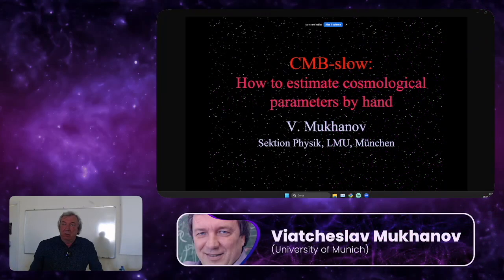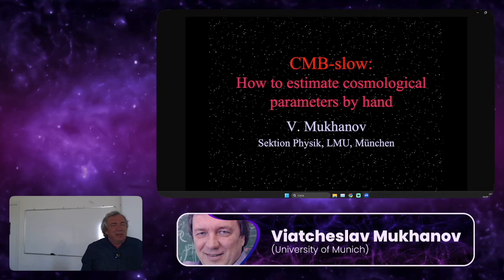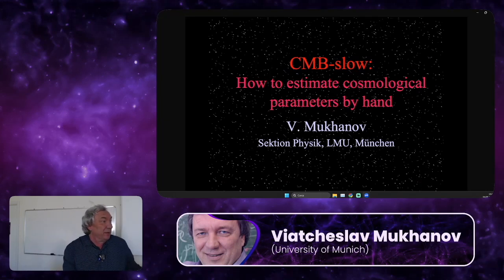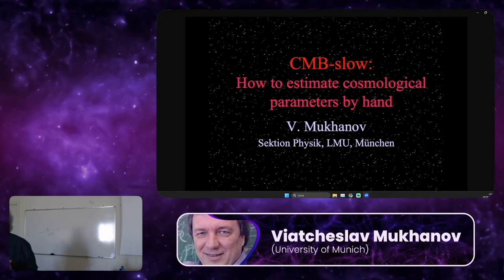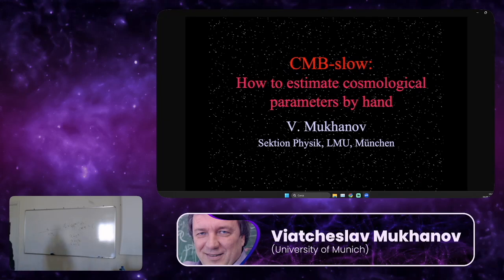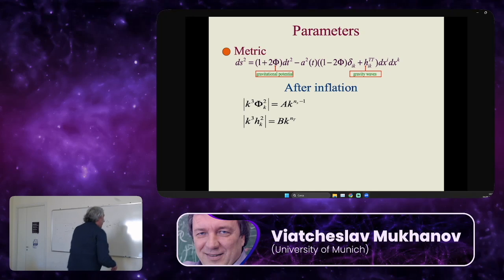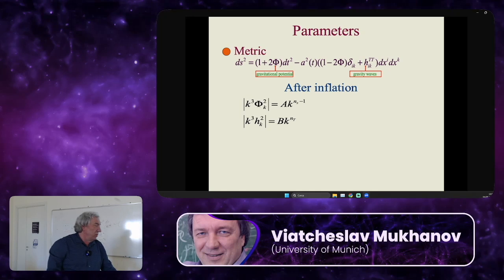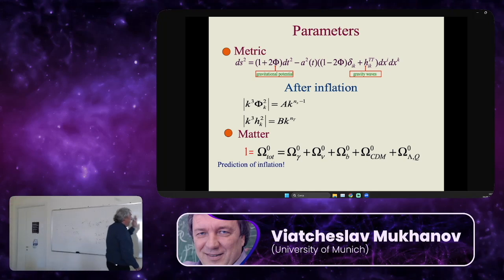AN INTRODUCTION TO THE PHYSICS OF DARK ENERGY #3 - Viatcheslav Mukhanov (LMU Munich)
AN INTRODUCTION TO THE PHYSICS OF DARK ENERGY #3

Viatcheslav Mukhanov
(LMU Munich)

Philosophy of Dark Energy
XXVII International Summer School in Philosophy of Physics
University of Urbino